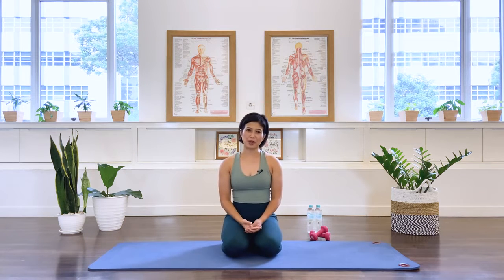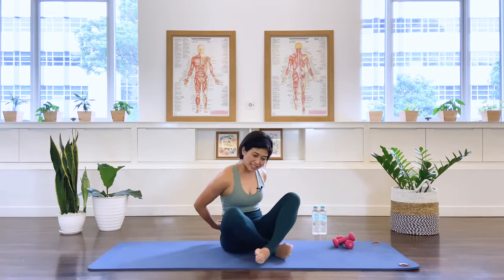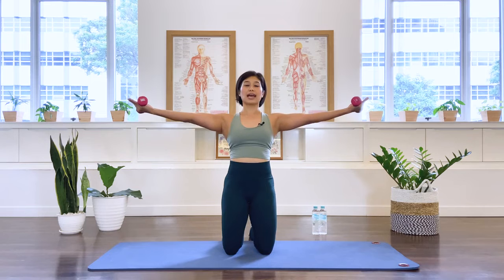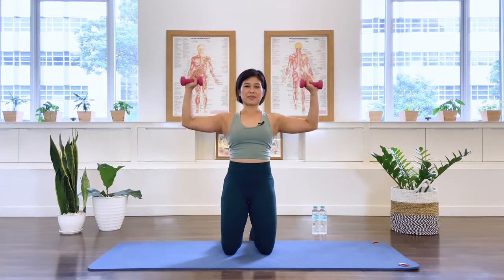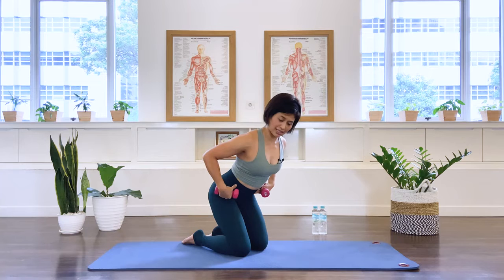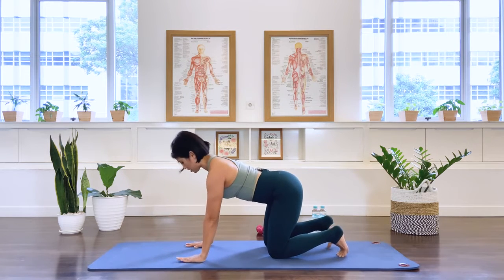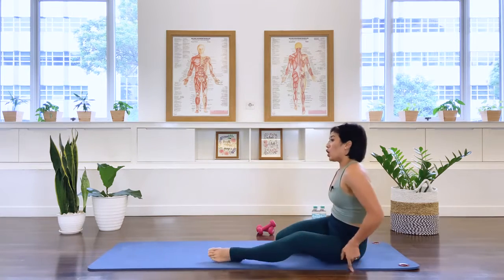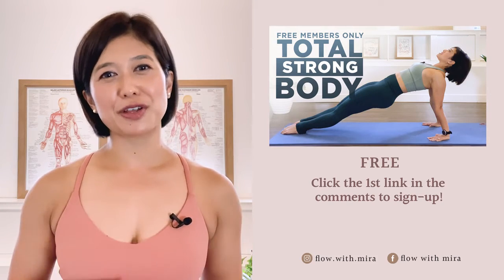Pilates Strong Chest and Arm Workout for Beginners